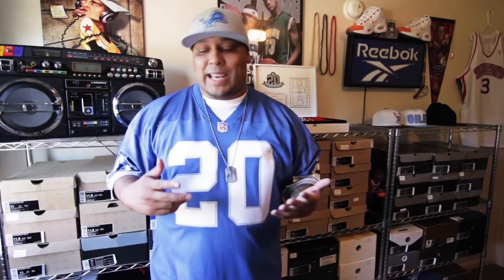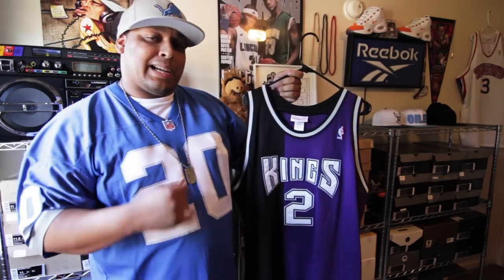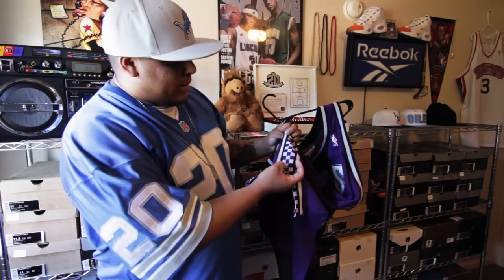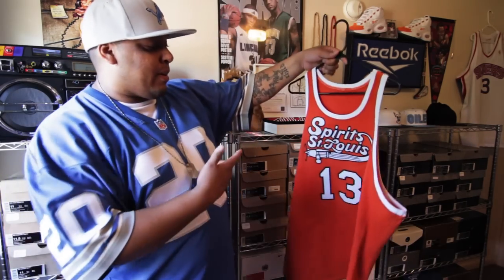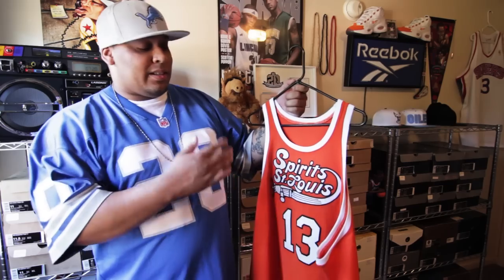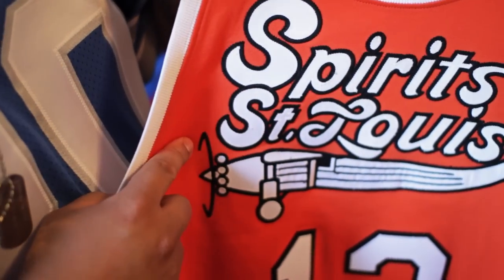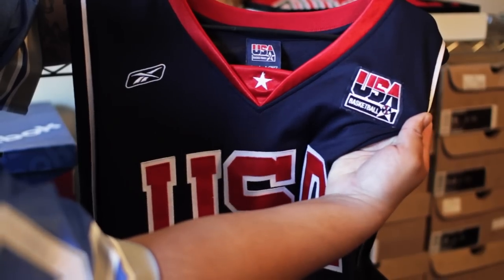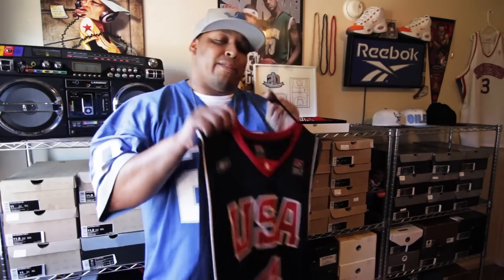ThrowBacKing: Mitchell & Ness / Reebok Throwback Jerseys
2 m&n jersey and 1 reebok jersey! thanks for all the luv!